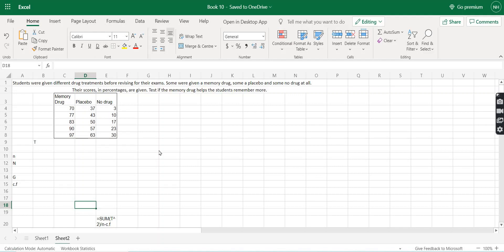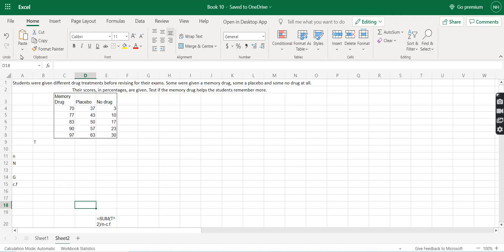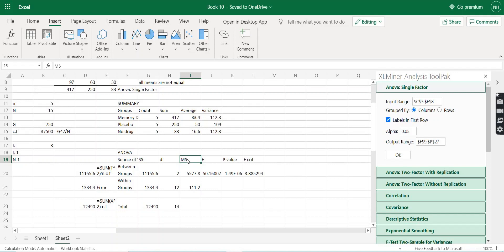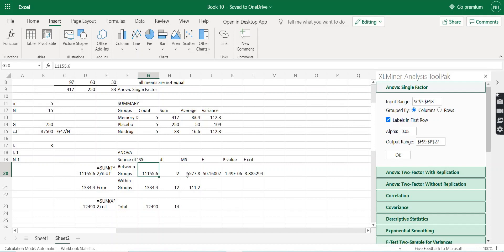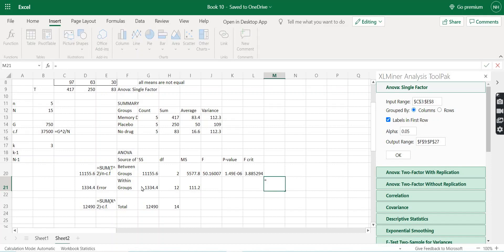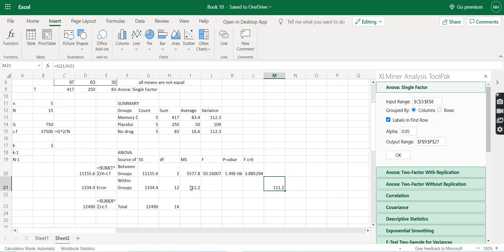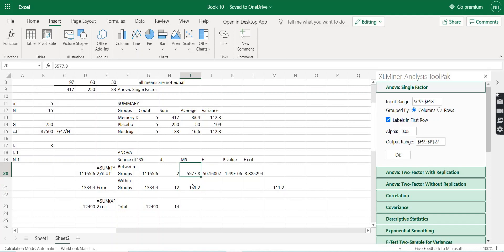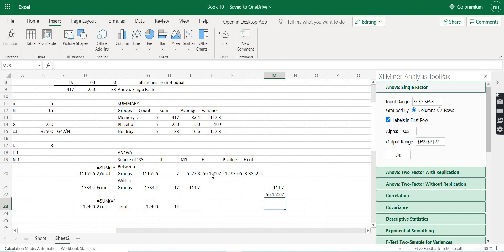Excel - One way ANOVA Part 01